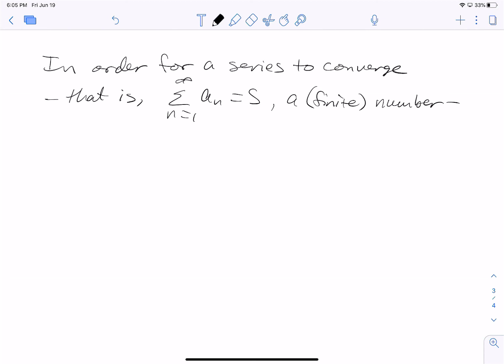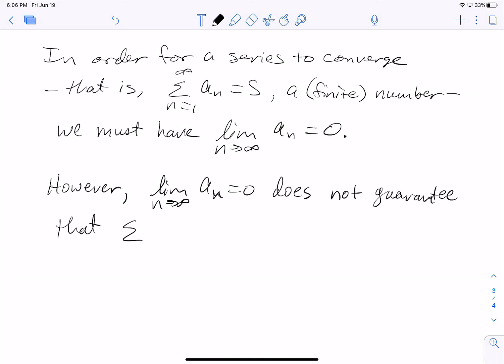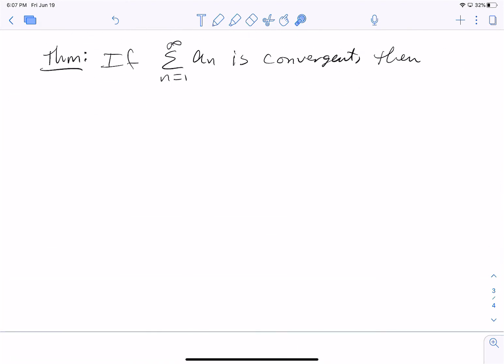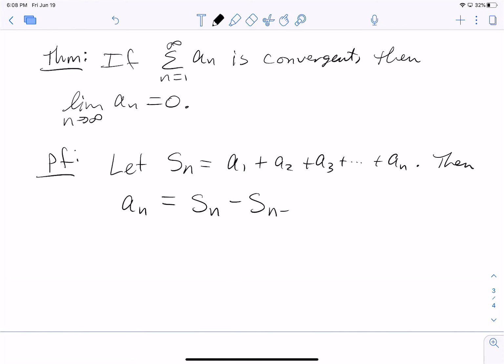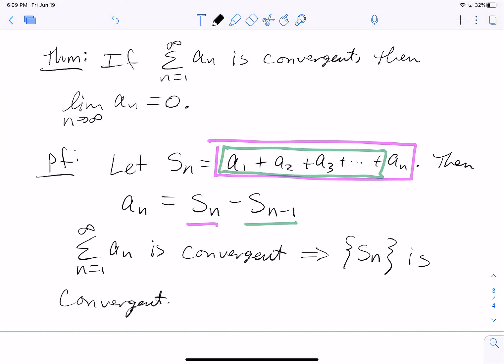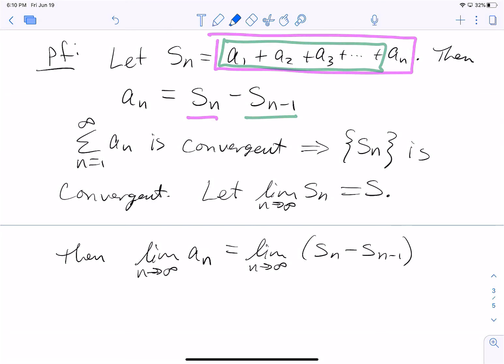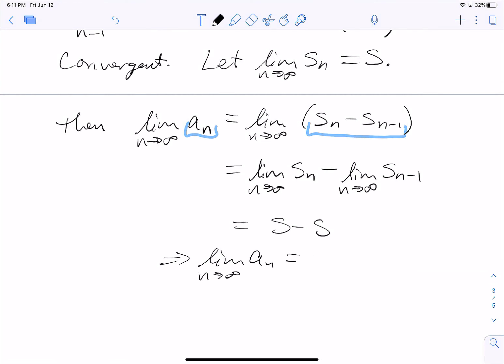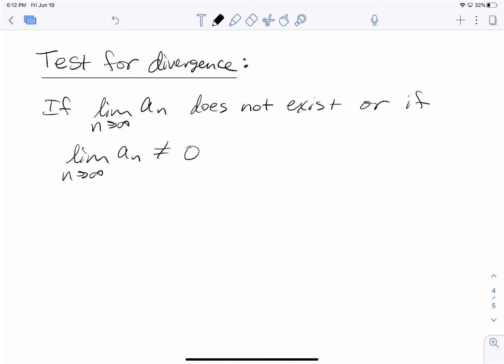The Divergence Test | Calculus 2 (11.2b)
The theorem that a convergent series' terms must tend to zero, and the resulting Divergence Test, with proof.